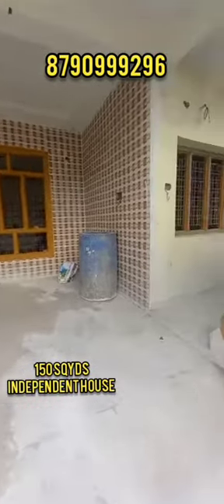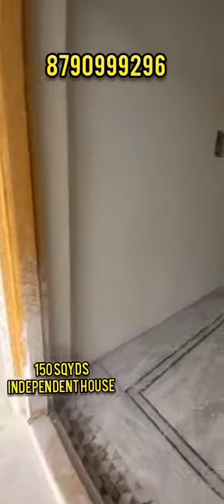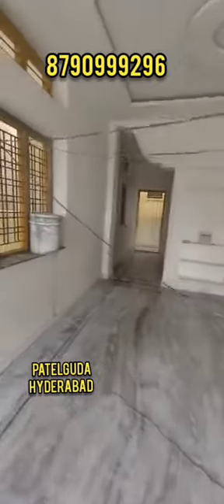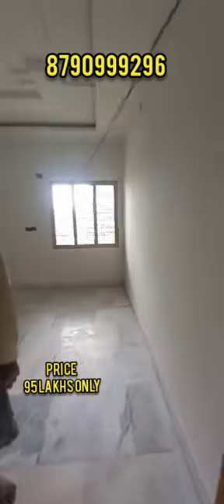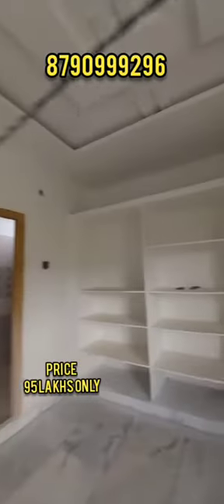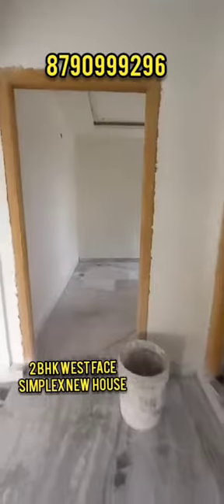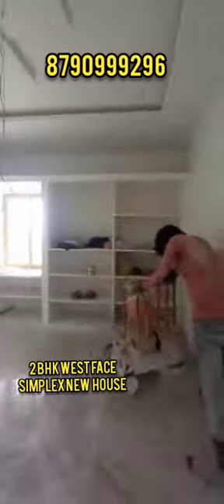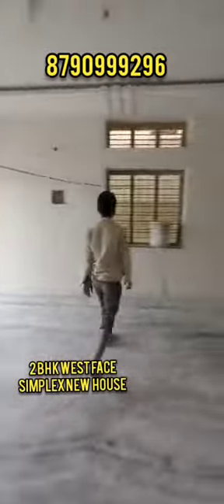Independent house for sale # patelguda # beeramguda # Hyderabad # 8790999296 # subscribe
simplex house for sale
150 sqyds West face house
new construction house
patelguda beeramguda Hyderabad
dimensions 30 × 45
water connection bore & manjeera
price  95  lakhs
can avail loan